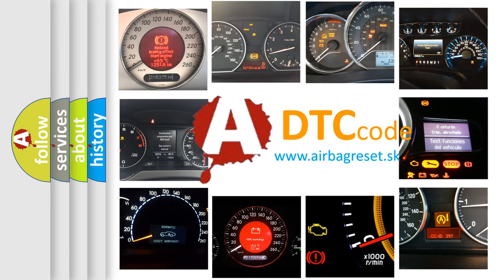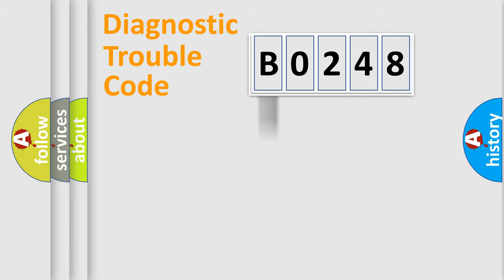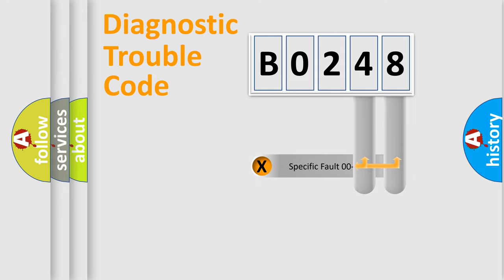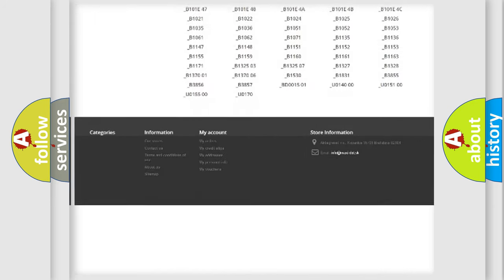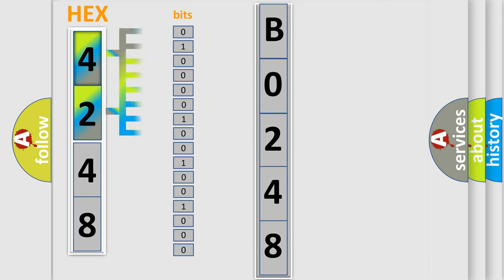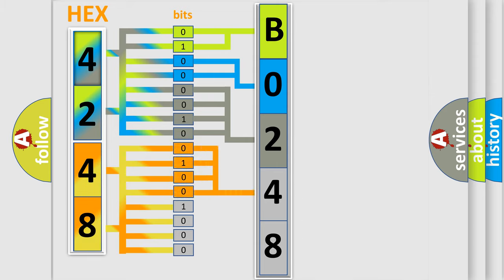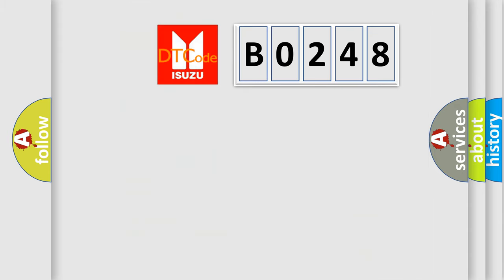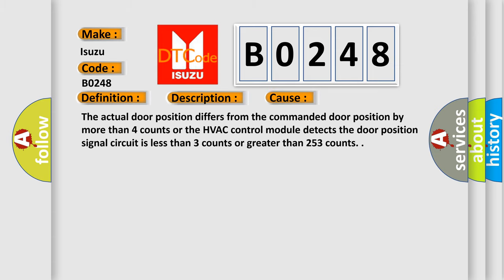DTC Isuzu B0248 Short Explanation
Contents:
0:21 Basic DTC analysis according to OBD2 protocol standard.
1:48 Insight into programming
2:58 A diagnostically understandable description of the Diagnostic Trouble Code
3:05 Basic error definition

Make:
Isuzu
Code:
B0248
Definition:
Air Flow Control 3 Circuit
Description: